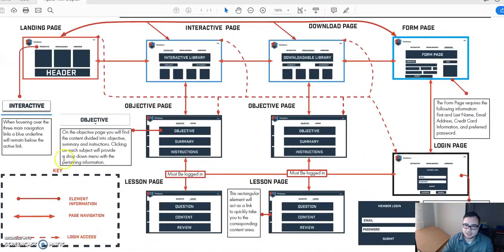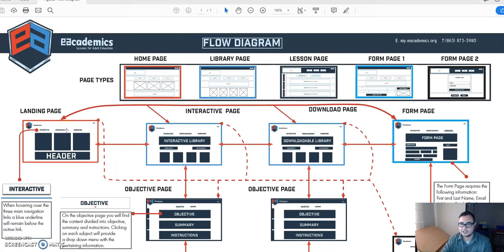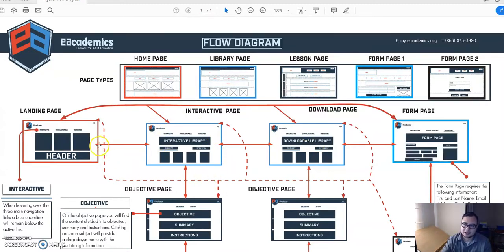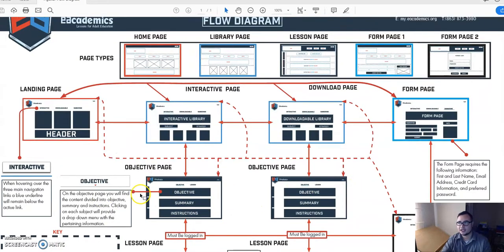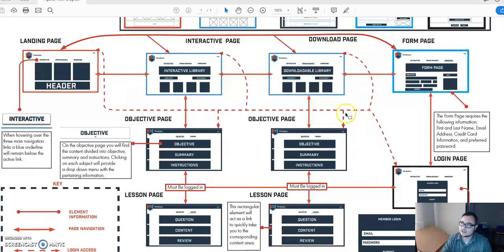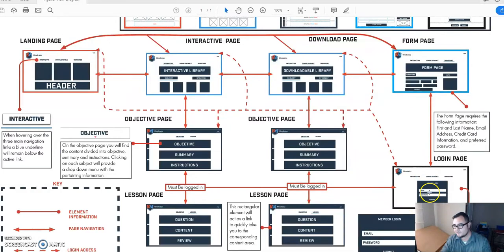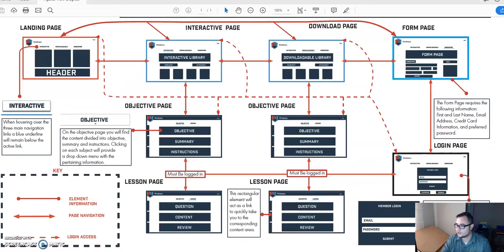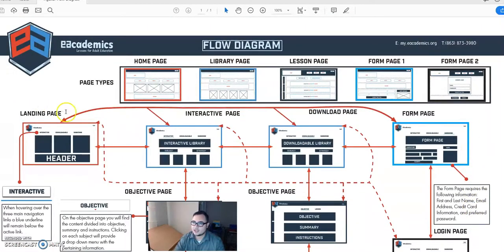eAcademics Page Usability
The "eAcademics Page Usability" video is a quick overview for first-time users of the eAcademics webpage. Please note that the eAcademics logo has been updated since the Capstone Proposal video.